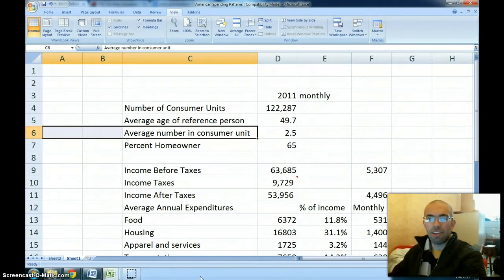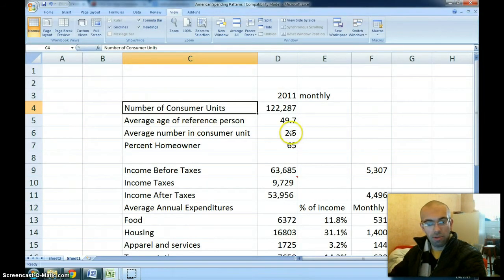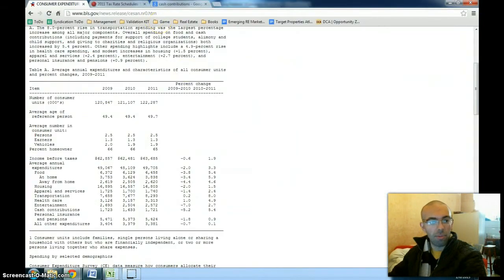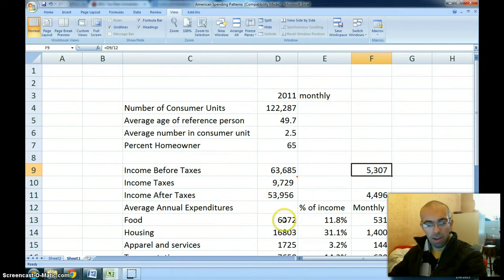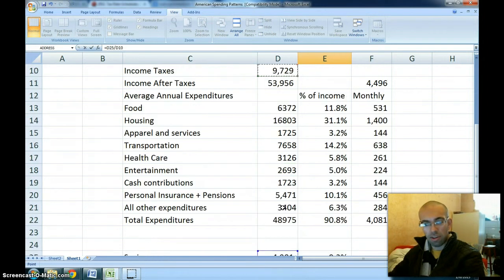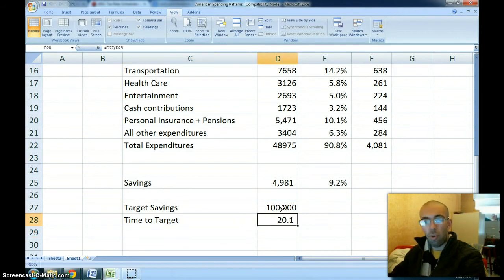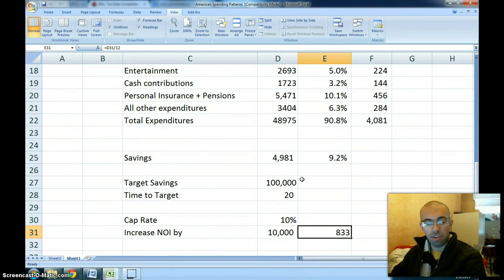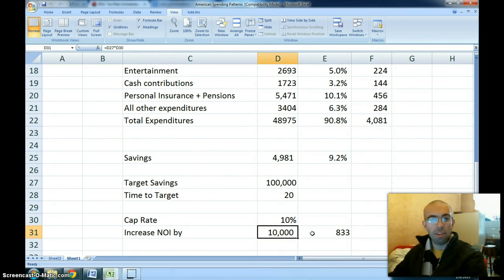Saving money is obsolete - The time it takes to save 100k for the average US household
I calculate the time it would take the average american household to save 100,000 through the traditional method of saving it and compare this to the alternative of creating value (i.e. forced appreciation) of an investment property.